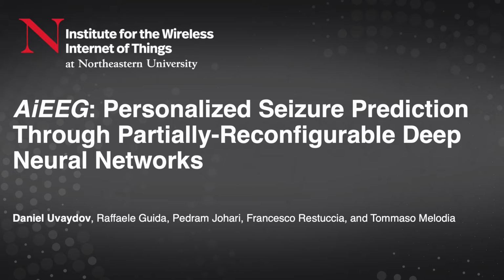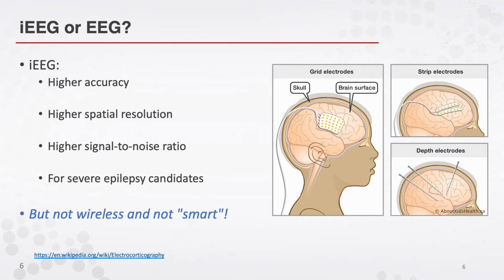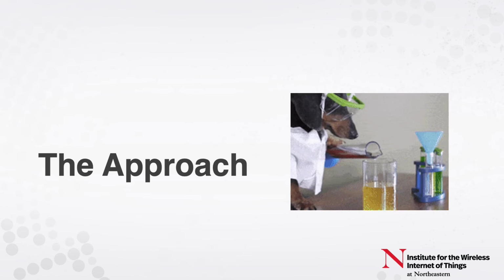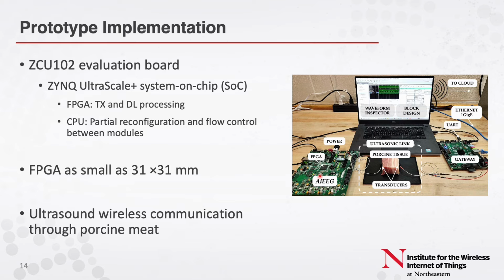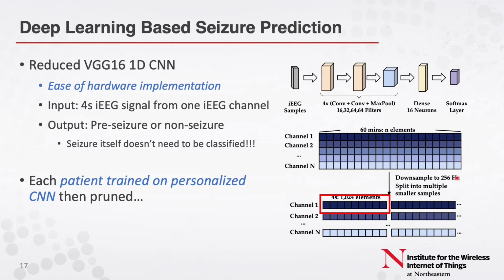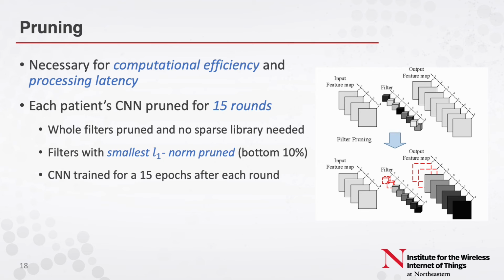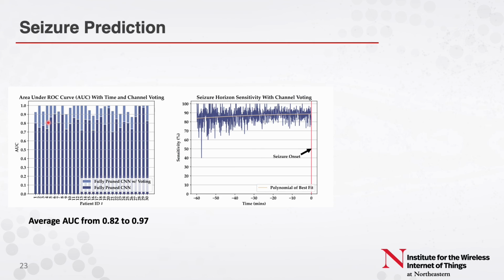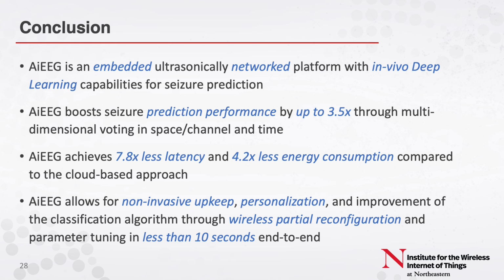PRE-RECORDED VIDEO: Main Track PerCom 2022 - AiEEG: Personalized Seizure Prediction Through Partia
Main Track PerCom 2022 - Pre-Recorded Video : AiEEG: Personalized Seizure Prediction Through Partially-Reconfigurable Deep Neural Networks